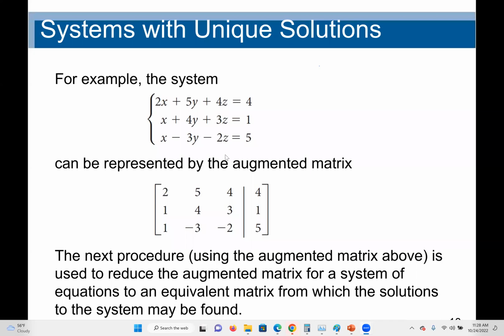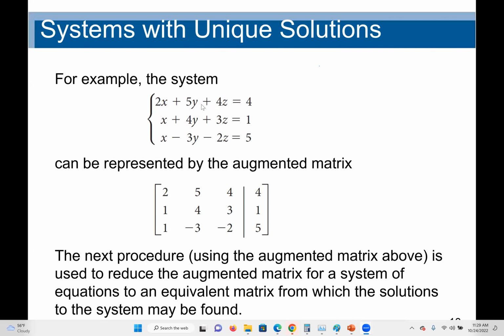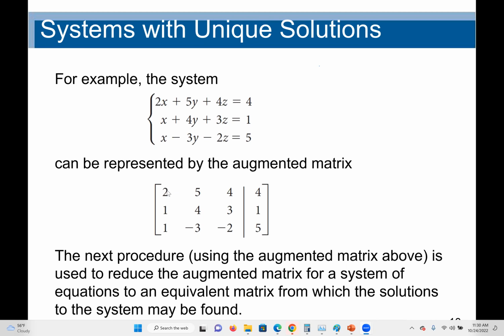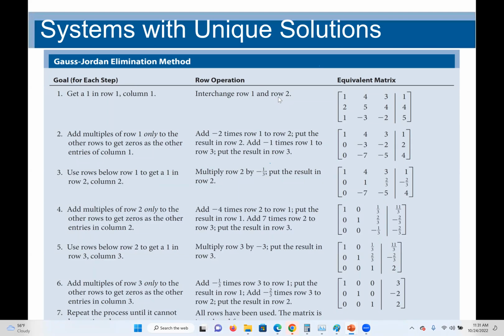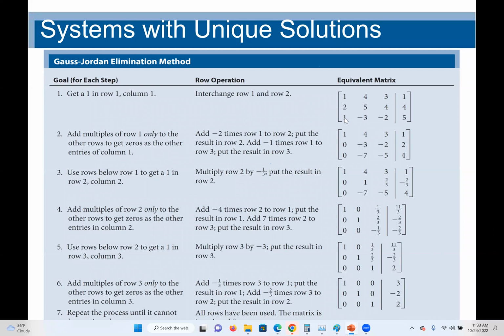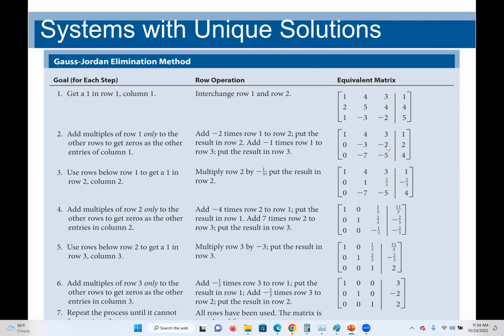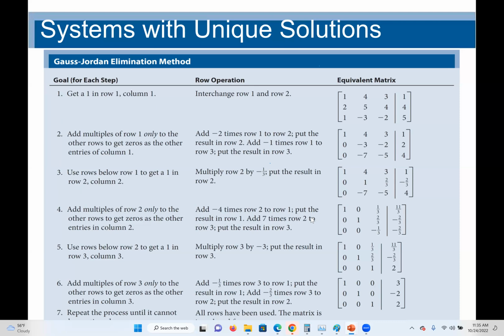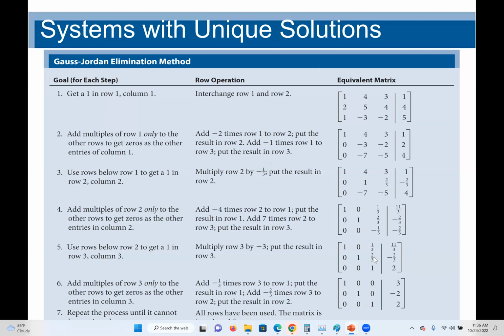How to use Matrices and Gauss-Jordan Elimination method to Solve Systems of Linear Equations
To use matrices to solve systems of linearequations with unique solutions

To use matrices to solve systems of linearequations with nonunique solutions